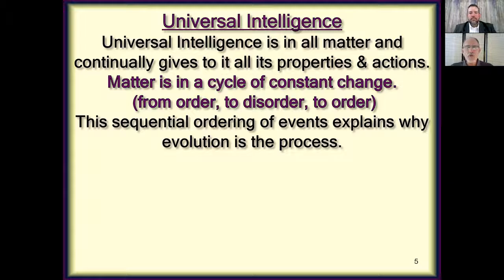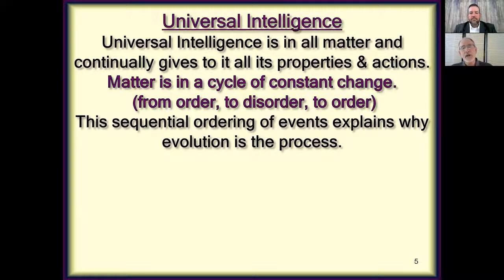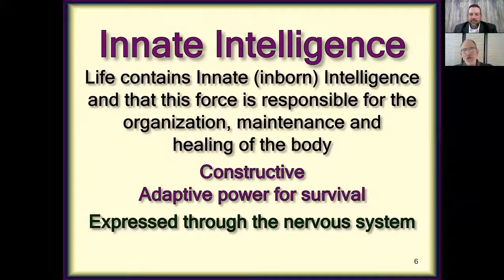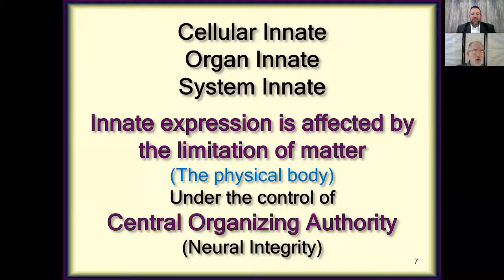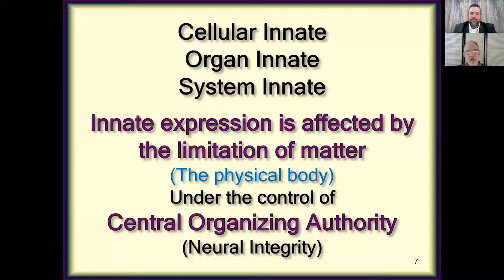Session 5 - Neurologically Based Chiropractic Video Series with OneChiroporactic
Session 5 - Universal Intelligence

Session 5 breaks down what universal intelligence and innate intelligence are and how they relate to chiropractic.